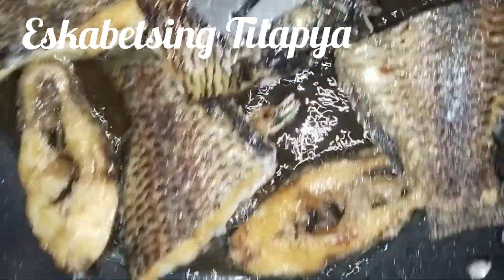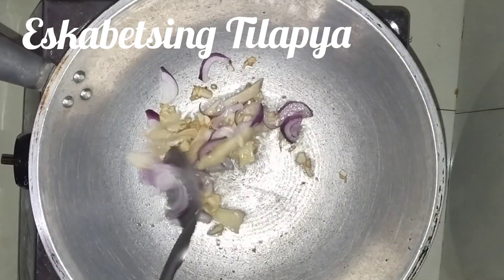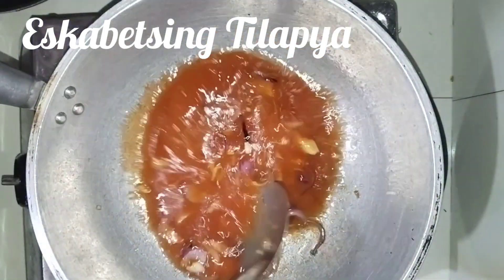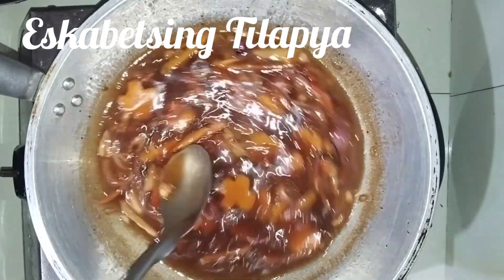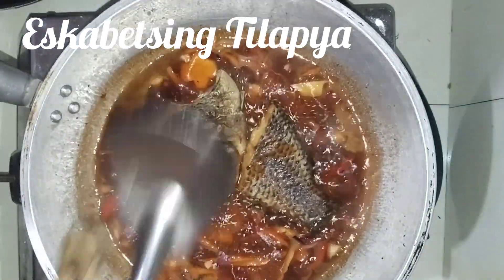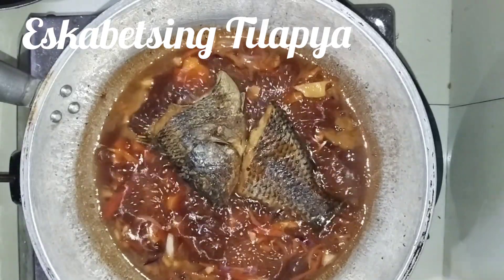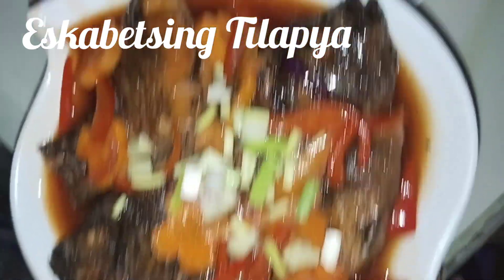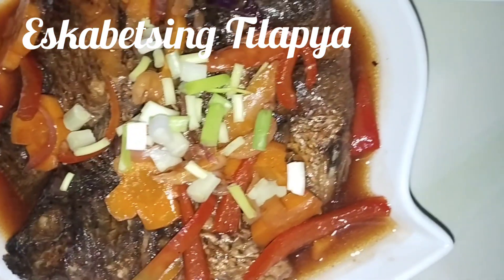Paano Pasarapin ang Escabecheng Isda(Tilapya)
Ganito gawin mo sa Tilapya,Hindi na kailangan lumayo para bilhin ang mga Sangkap Kasi nasa kusina lng natin,kunting diskarte lng kung paano mo timplahan at pasarapin,syempre lutong may pagmamahal para lalong sumarap